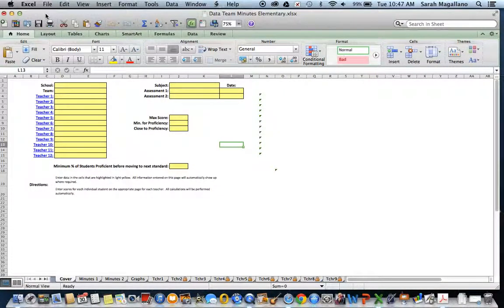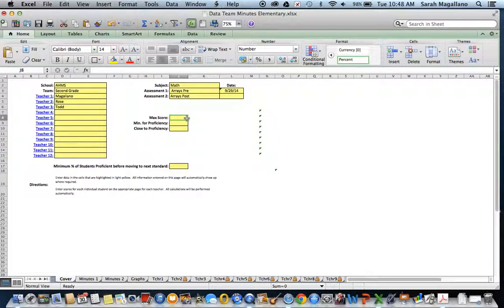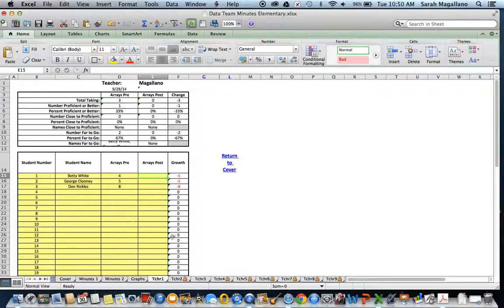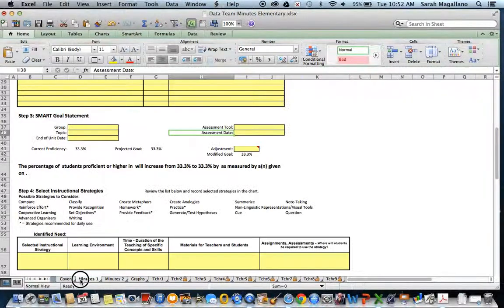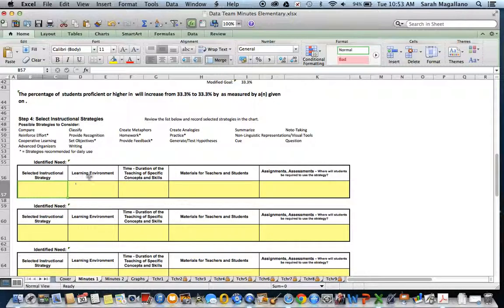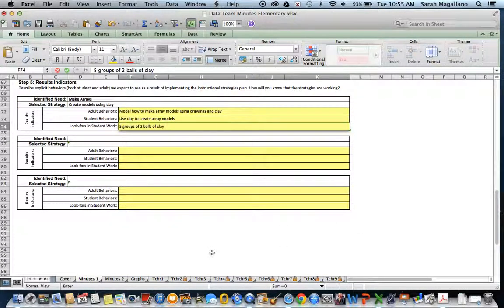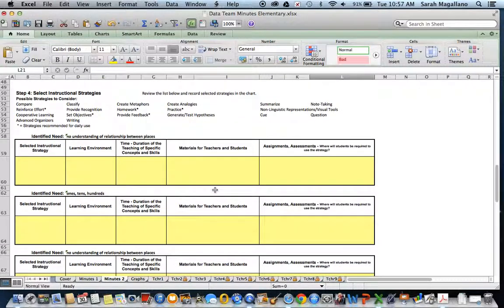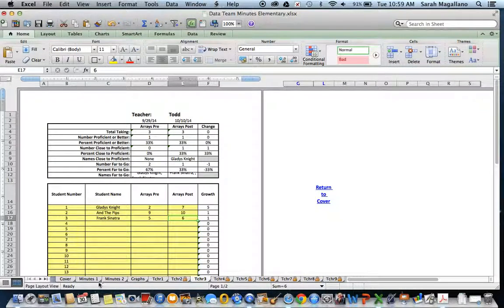How To Use Data Teams Spreadsheet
This is a step-by-step tutorial for how to use the Data Teams spreadsheet.